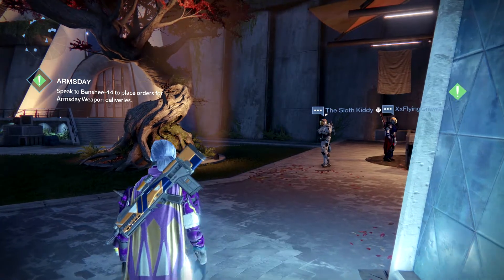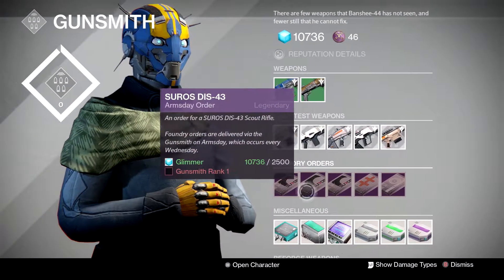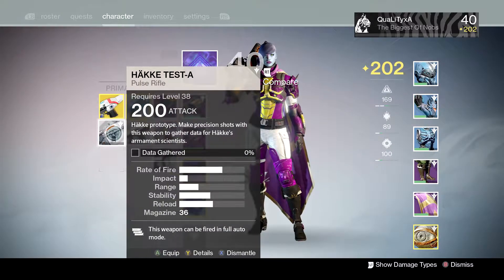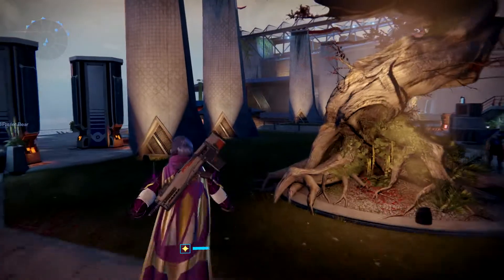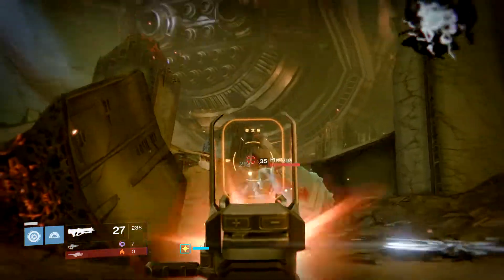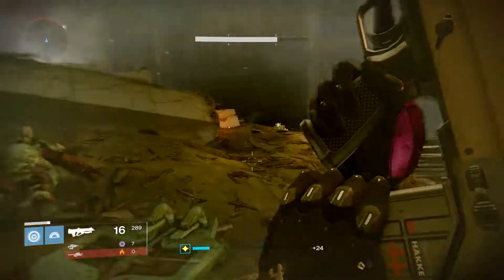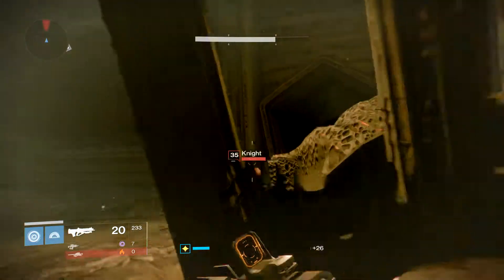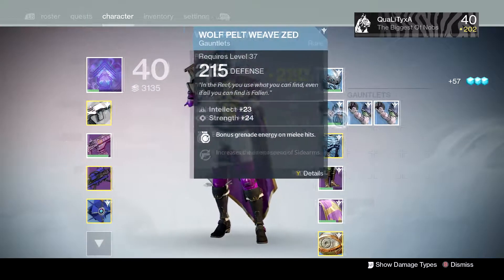How To Level Up The Gunmaster Best Way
Destiny How to level up gunmaster fast hope this help you guys!
Hey guys bring you a how to level up gunmaster fast today hope you enjoyed